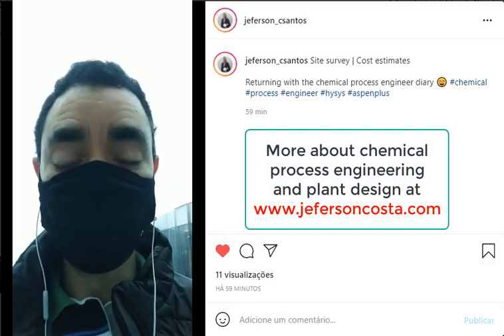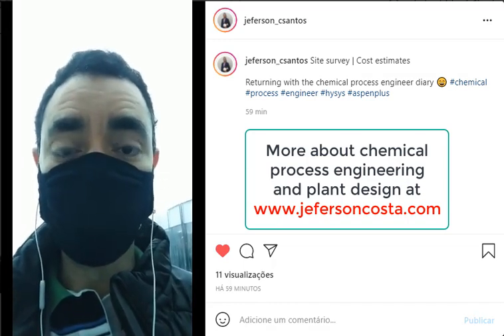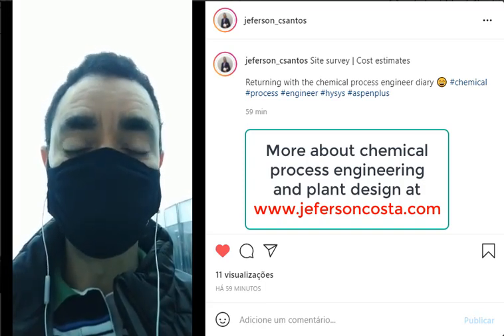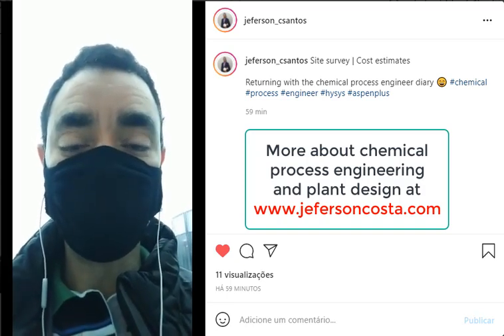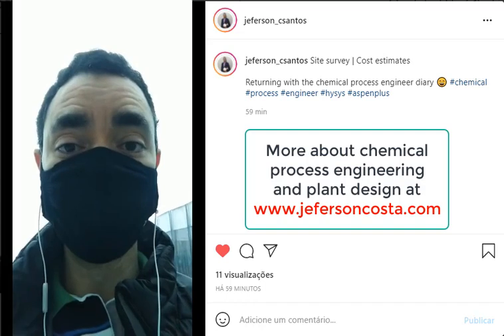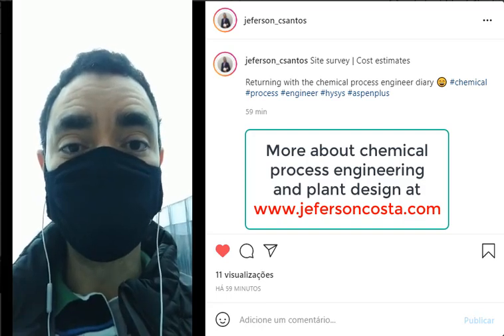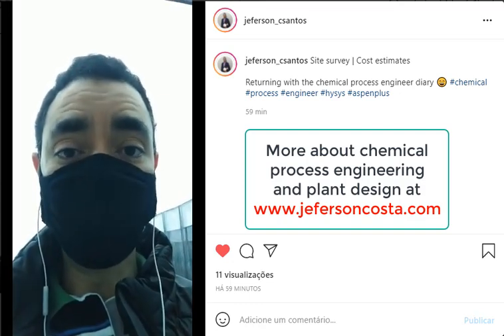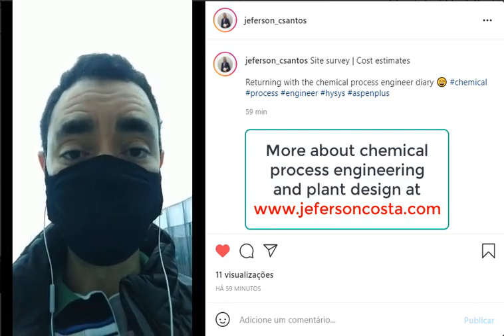Chemical Process Engineer Diary #21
In this session, It is my pleasure to talk to Mathieu Westerweele about process modeling and process simulation. Not only that, Mathieu is color blind and he will share how this influenced his career.
Become a Master in P&ID reading and development

Follow Jeferson Costa to improve your skills in chemical process engineering and plant design.

Become an expert in Aspen Hysys enrolling INPROCESS BOOSTER ASPEN HYSYS training program. It is the fastest and easiest way to learn Aspen Hysys step by step and improve your skills to an expert level.